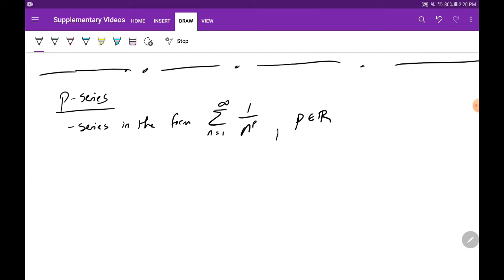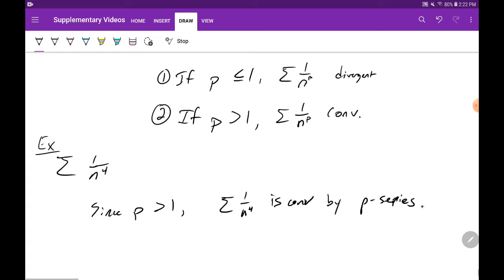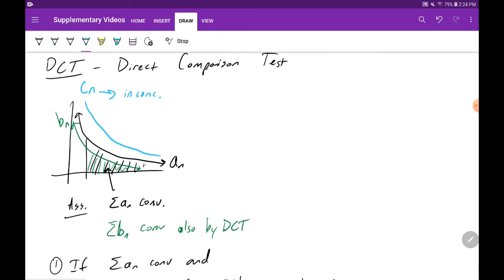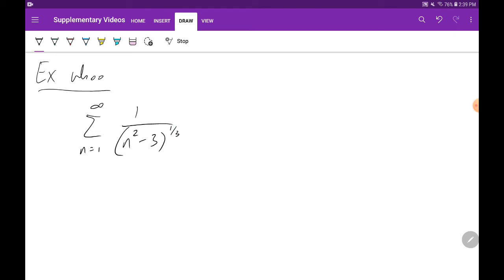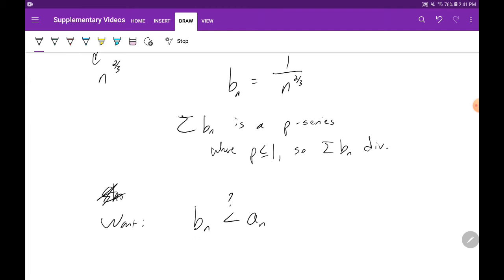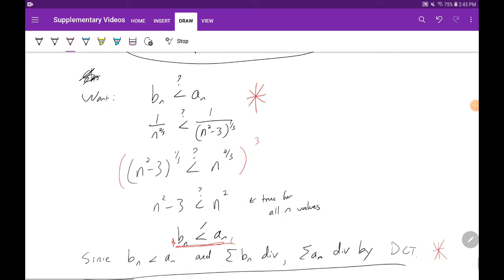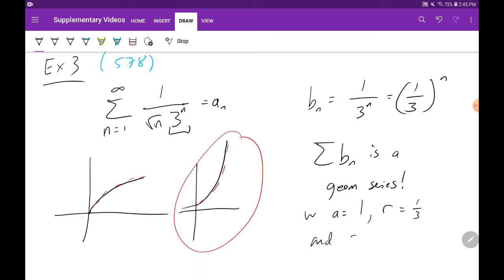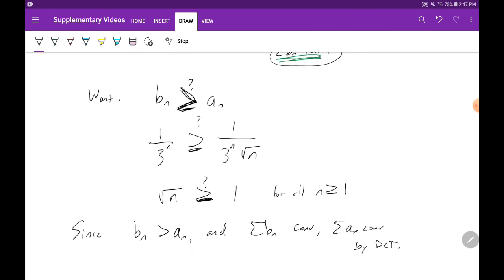Lecture 7 Supp Video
I go over p-series and DCT in this one! We'll cover this more next class!

P.S. had to edit this video, which explains the weird cut at 7:10, woops!